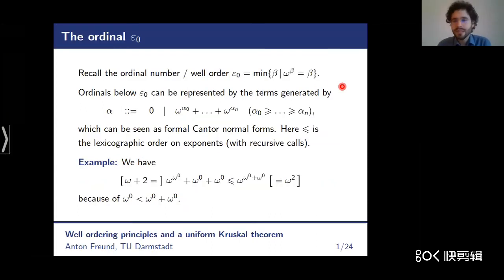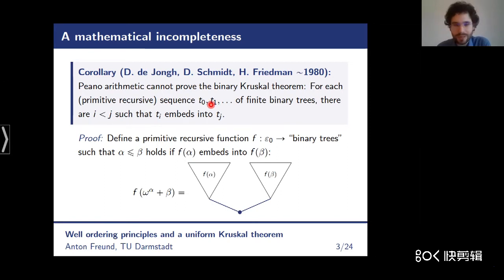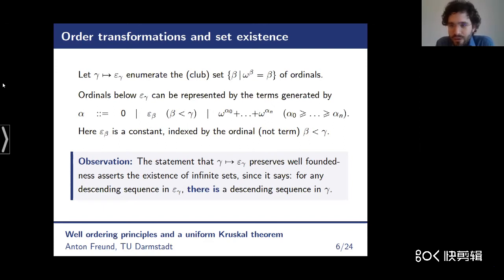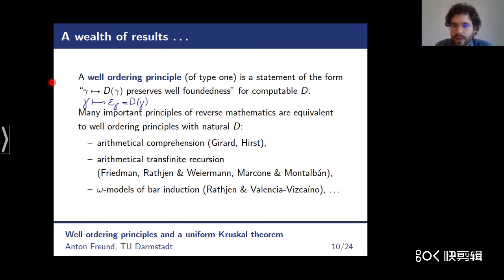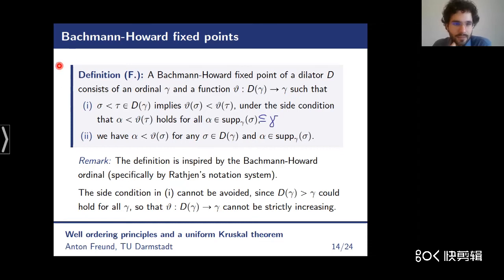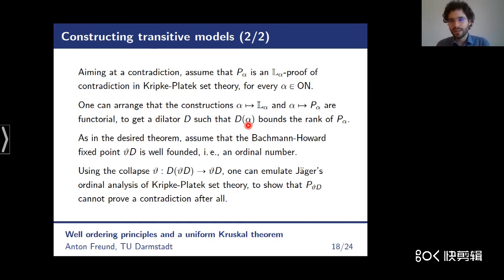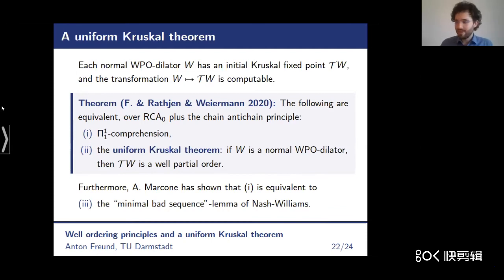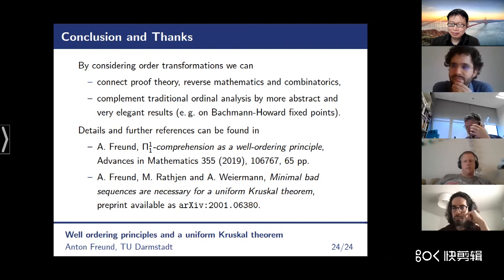Anton Freund：Well ordering principles and a uniform Kruskal theorem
Lecture Title: Well ordering principles and a uniform Kruskal theorem
Speaker: Dr. Anton Freund （TU Darmstadt, Germany）
Date and Time: 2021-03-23, 16:00-18:00 Beijing Time （UTC 8:00-10:00）

Abstract:
Well ordering principles are statements of the form ``F(X) is a well order for any well order X", where F is a transformation of linear orders (usually computable). They connect several areas of mathematical logic, notably ordinal analysis, computability theory and reverse mathematics. In this talk, I introduce the area and present recent work with Michael Rathjen and Andreas Weiermann (arXiv:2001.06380): We have investigated the astonishing meta-mathematical properties of a uniform Kruskal theorem, which extends the original theorem from trees to general recursive data types.